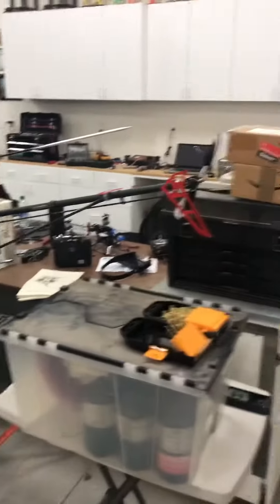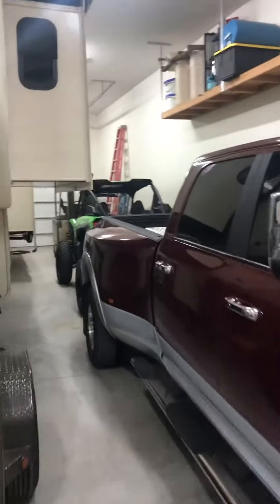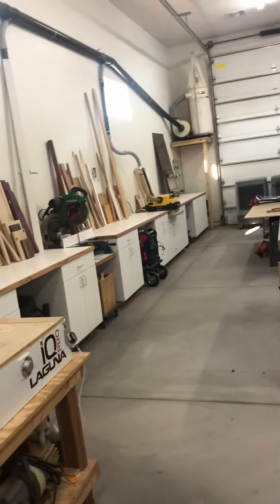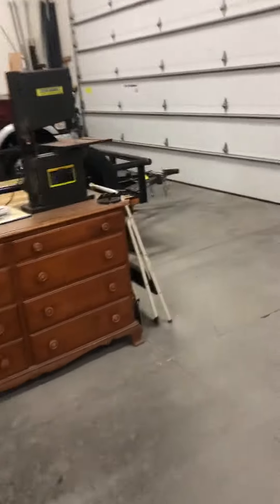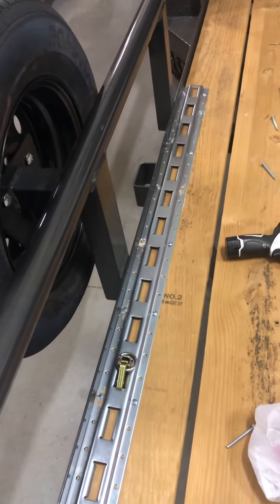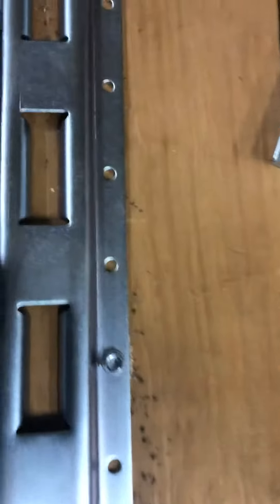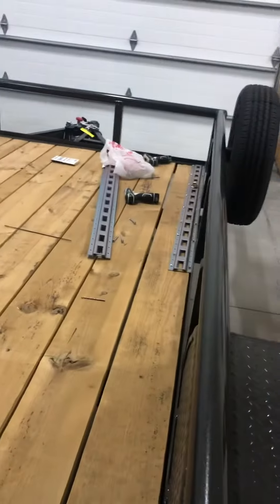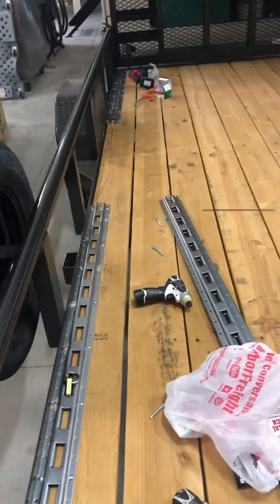July 12, 2020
Flat Bed Trailer Tie Downs